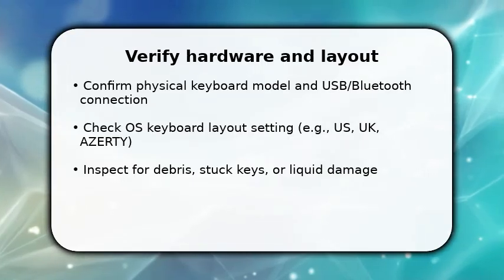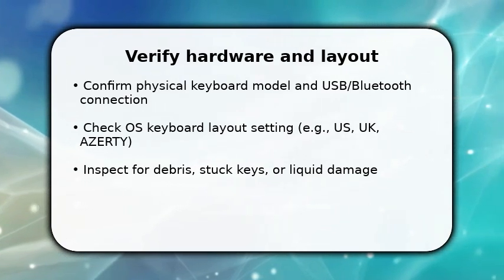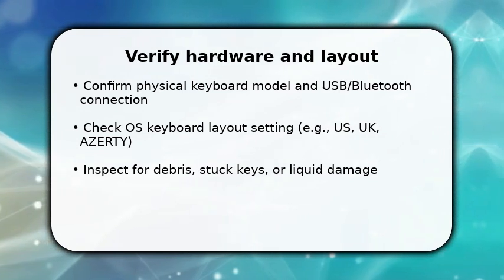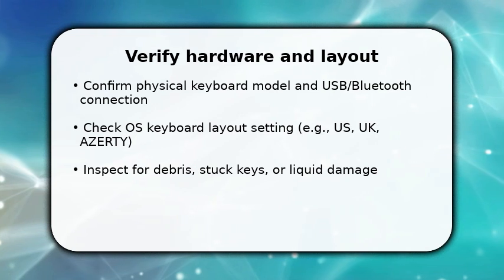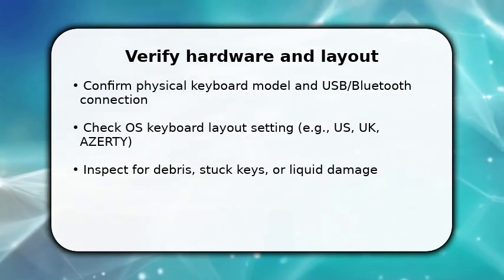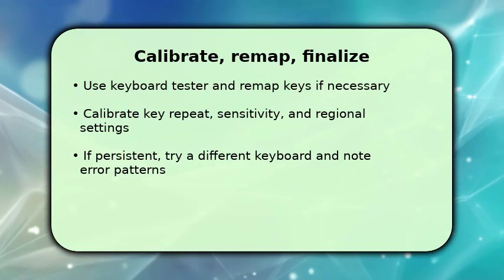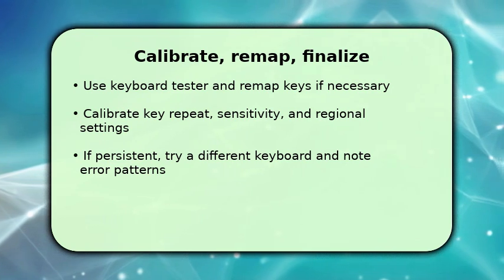How to Fix Wrong Typing Keyboard Errors (updated)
Discover effective strategies to correct common typing errors on your keyboard. This updated guide provides tips and tricks for quickly identifying mistakes, using autocorrect wisely, and practicing touch typing techniques.